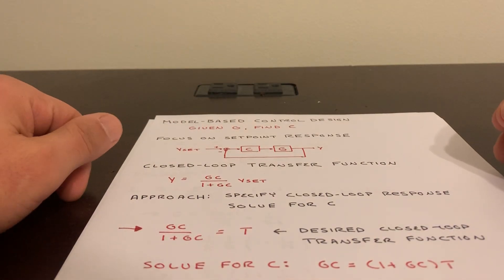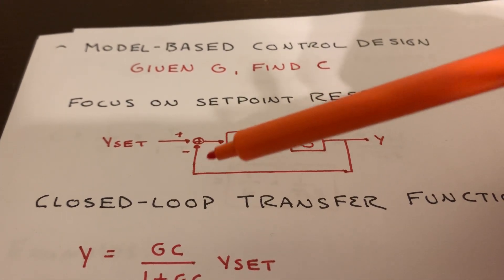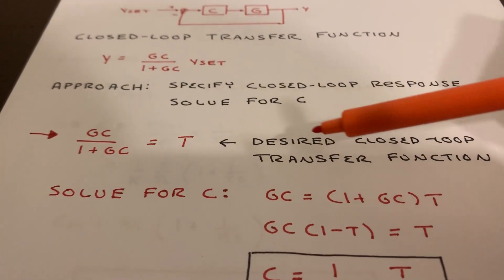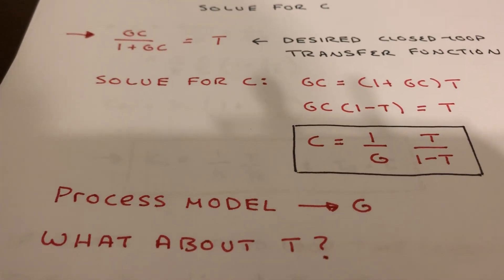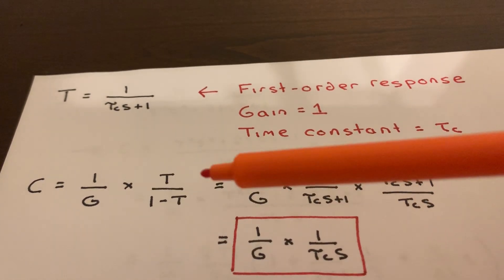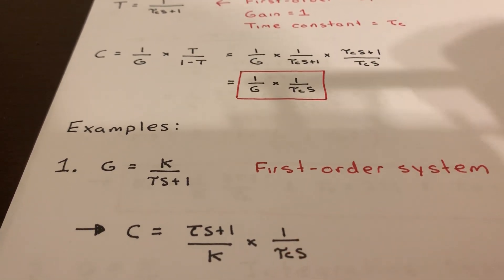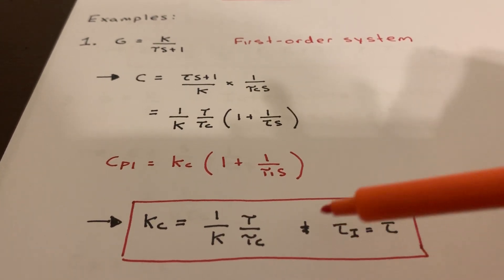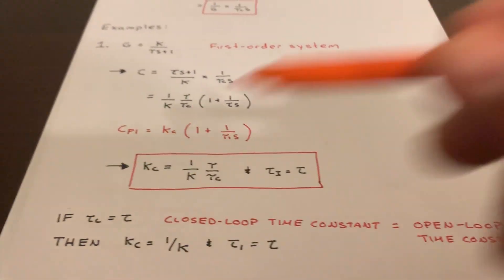Lecture: Model-based control design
In this lecture, I discuss how to determine the tuning parameters for a PID controller assuming you have a process model.